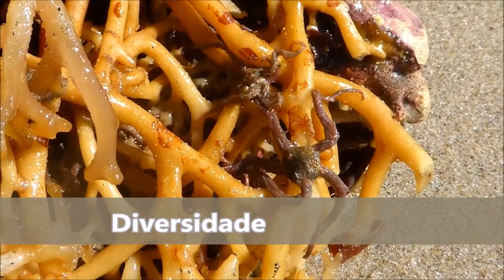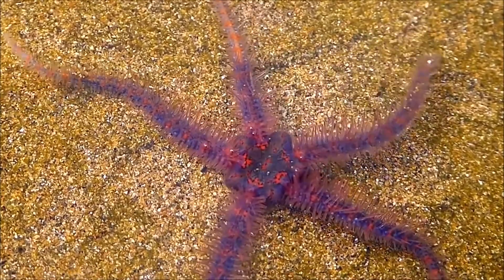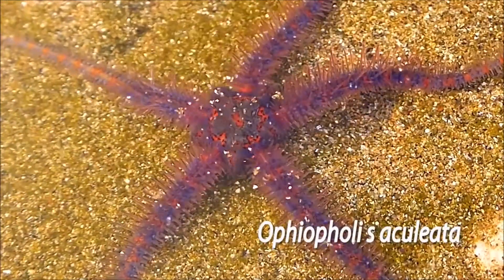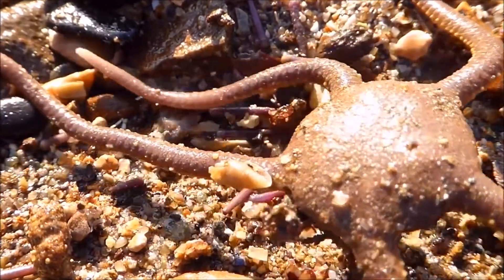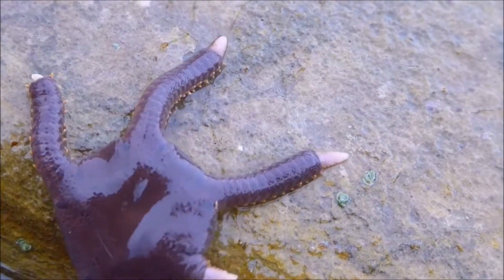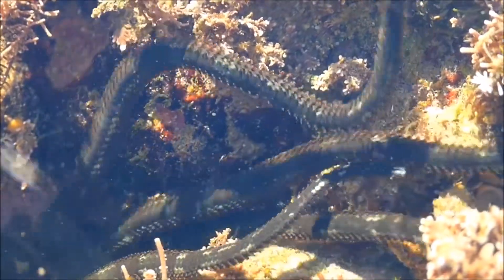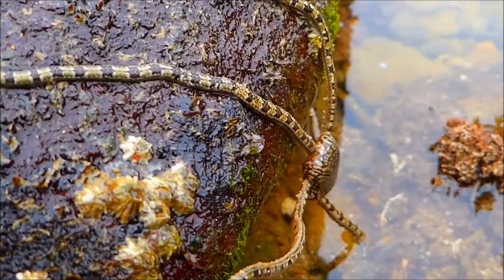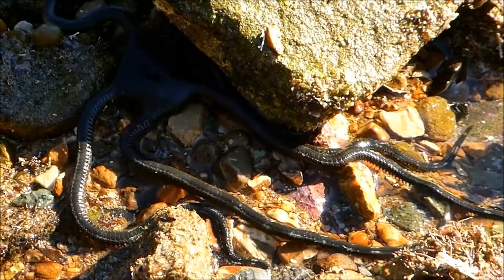Classe Ophiuroidea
Vídeo feito para apresentação de Seminário de Zoologia dos Invertebrados II Ciências Biológicas UENP 2016